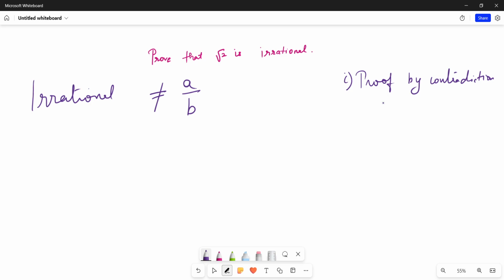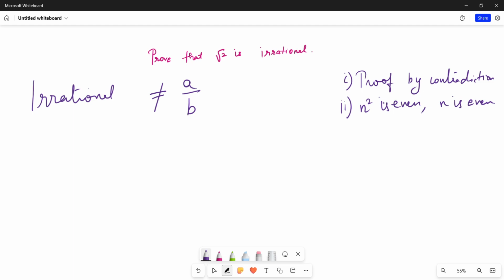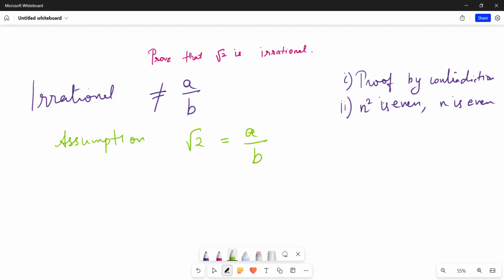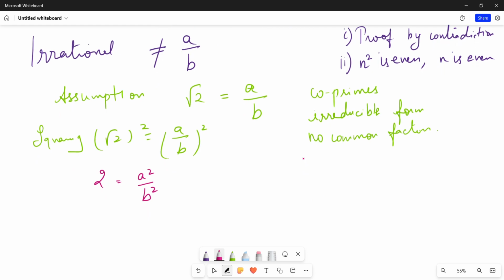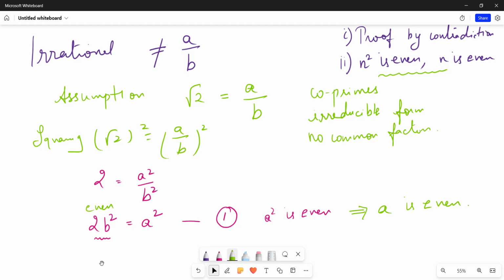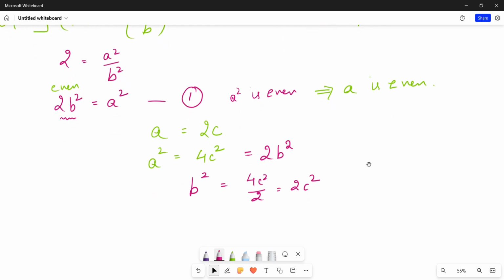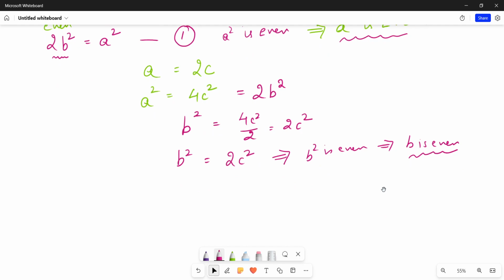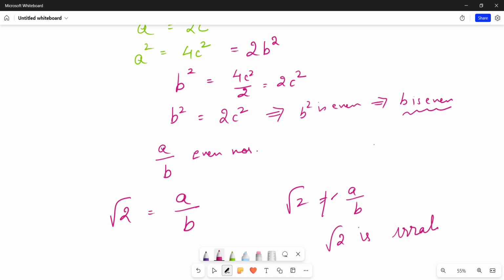Proving square root of 2 is irrational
(If n squared is even, then n is even).

Here we solve various questions in NCERT textbook of mathematics. I have tried to simplify the process of understanding basic mathematical concepts for you guys. Missed the previous lesson/video?